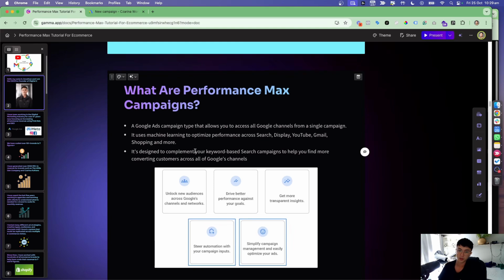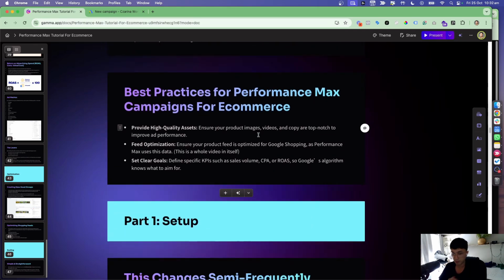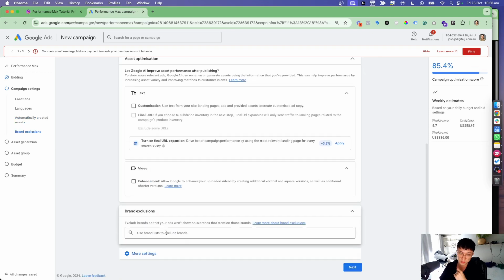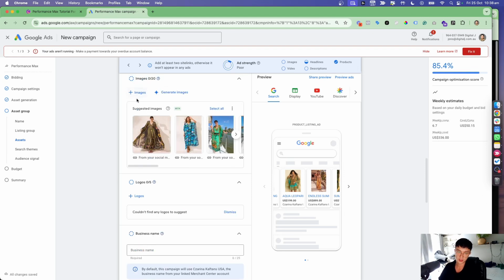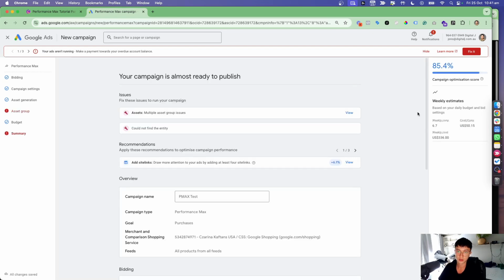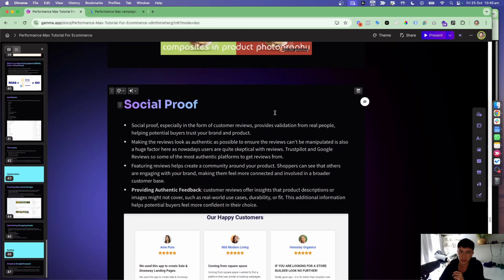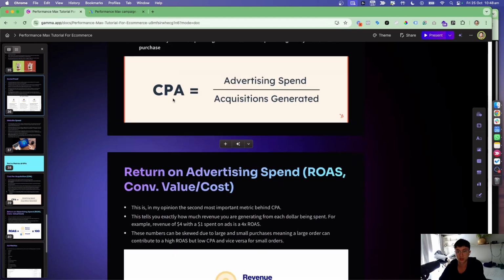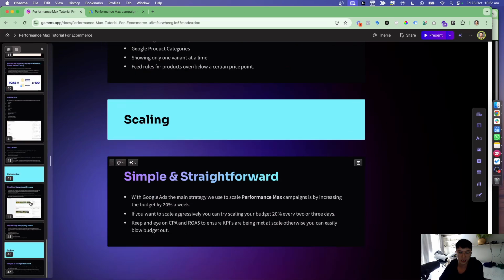Setting Up Performance Max Campaigns For Success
Find Out How We Helped an eCommerce Brand Go From $16k Monthly Revenue to $150k Monthly Revenue in 5 Months